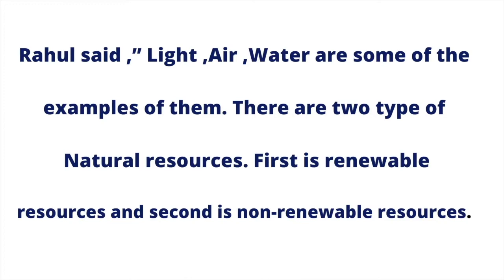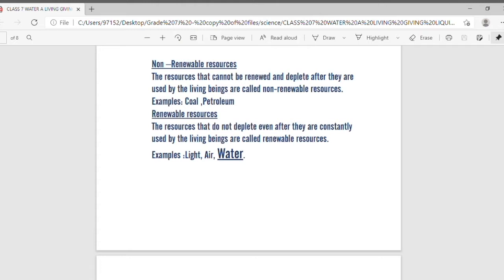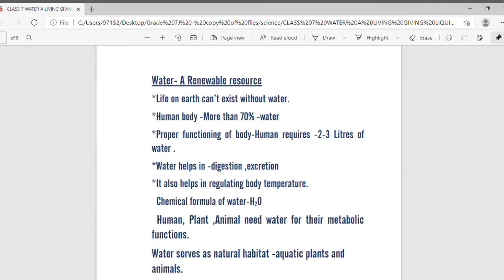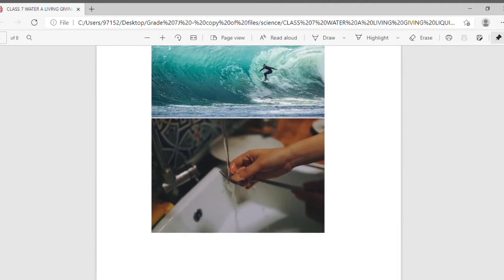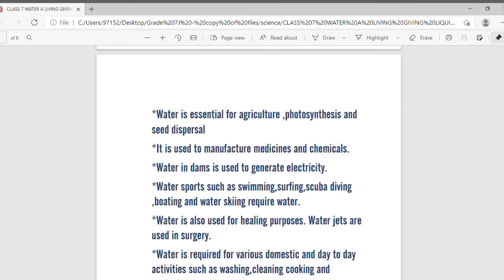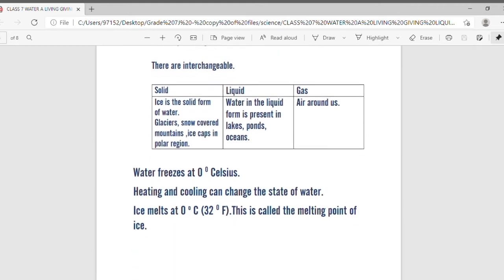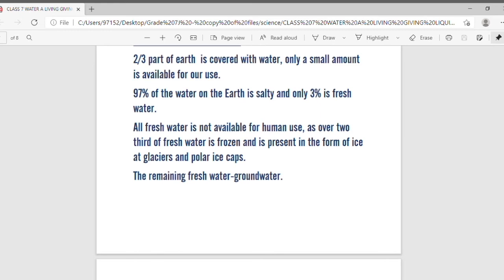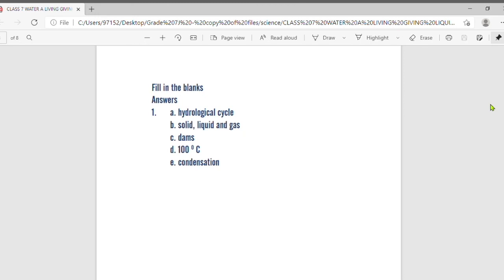Water a life giving liquid Lesson -17 Part -1 | grade 7 | Science |Pearson Textbook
Water a life giving liquid pearson textbook part 1 Grade 7
water a renewable resource
importance of water
different forms of water
distribution water on earth's surface
water cycle

humming bird video is from pixabay

TejusEducation